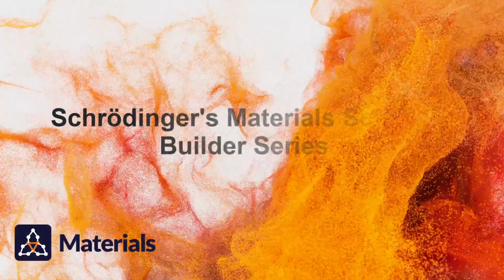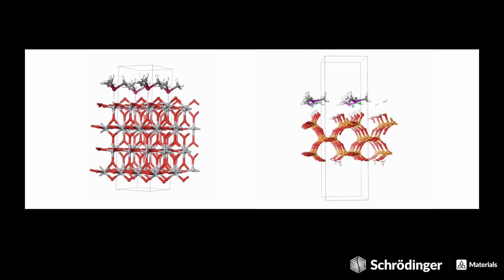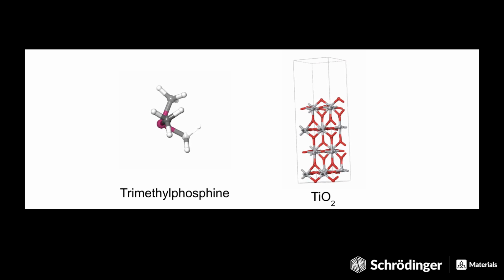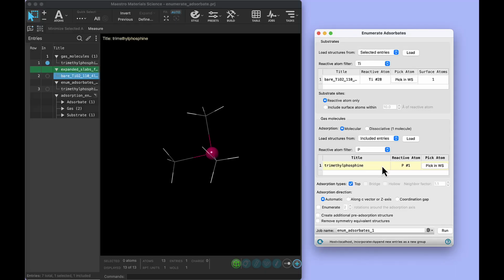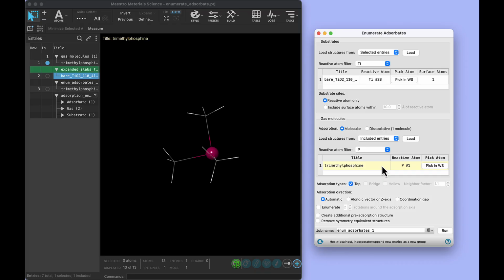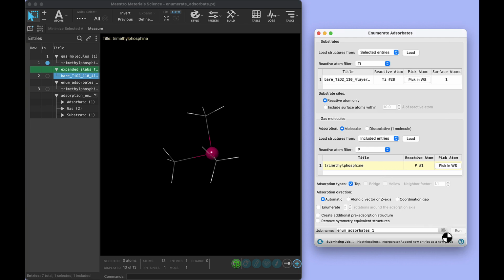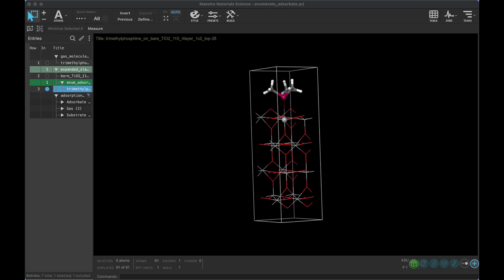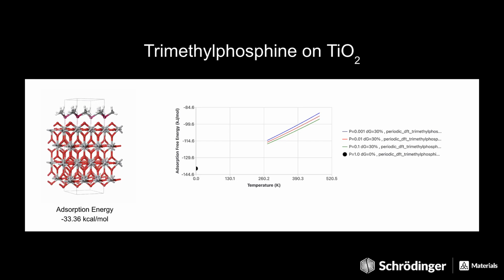Schrödinger's Materials Science Builder Series: Enumerate Adsorbates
The video demonstrates how to use the Enumerate Adsorbates panel in Schrödinger's Materials Science Suite for constructing adsorbate structures from gas-phase molecules on solid substrates. It explains the process of loading substrates and gas molecules, designating reactive atoms, and the options for adsorption sites and molecule rotation. The enumerated output serves as starting geometries for further calculations like adsorption energy.

00:00:00 Video introduction
00:00:12 Introduction to the Enumerate Adsorbates panel in MS Maestro
00:00:35 Demonstration of example system and panel
00:01:15 Enumerate Adsorbates structure output
00:01:27 Adsorption energy results